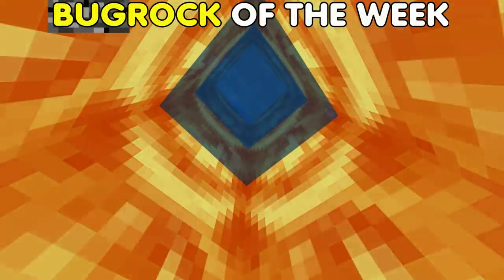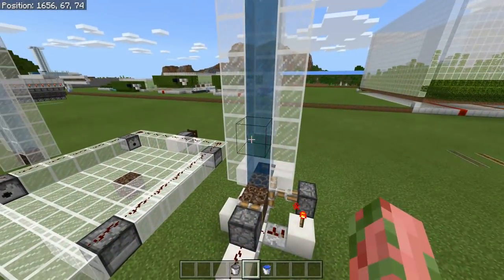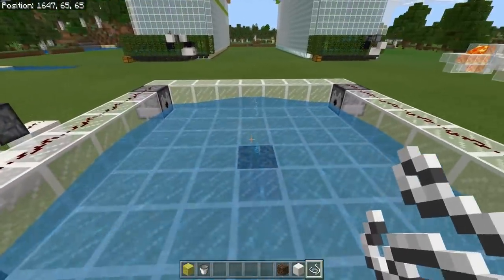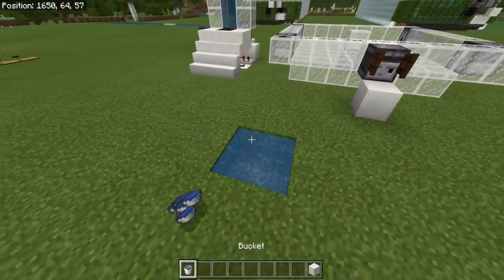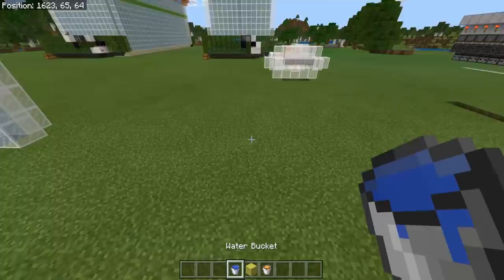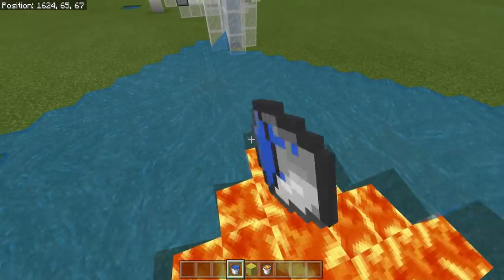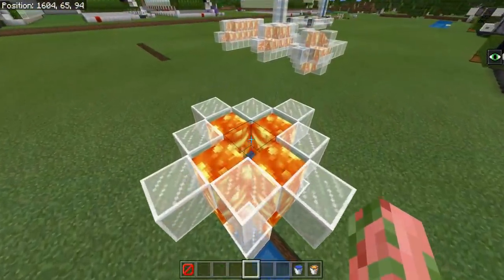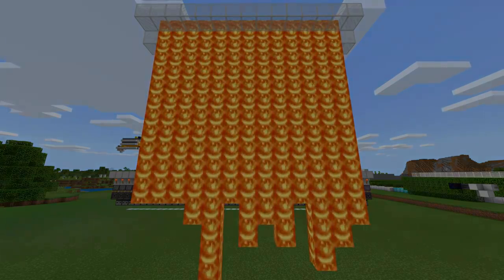Bugrock Of The Week 11: Broken And Inconsistent Fluids! Minecraft Bedrock Edition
In this Bugrock Of The Week Episode we cover some strange and weird bugs having to do with water, bubble columns, lava and general liquid mechanics! Everything is busted! Is that a surprise!?
Thank you for the support on this series, be sure to upvote the bugs listed below! And maybe share this around so more people know!

UPVOTE THESE BUGS! :D

A quick and easy way to support, with fun perks! Hit the join button in the upper right!